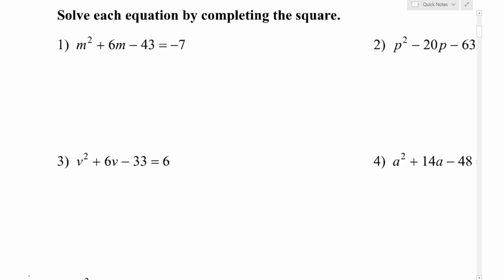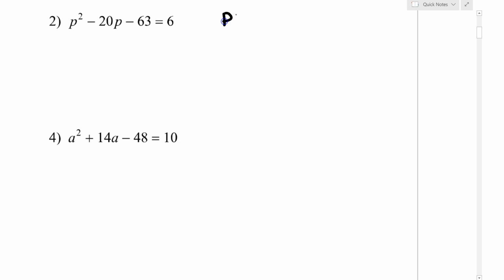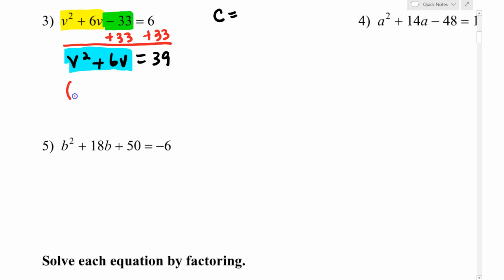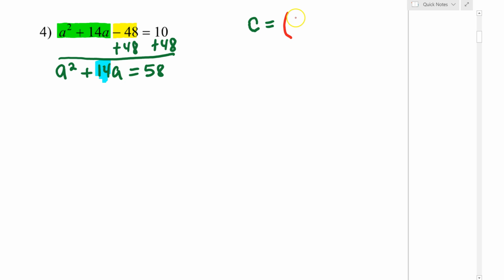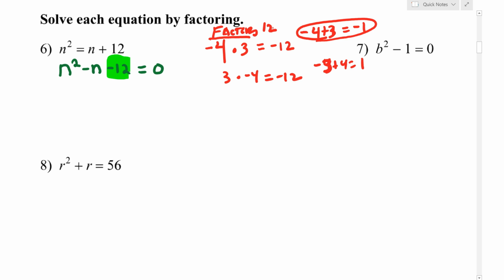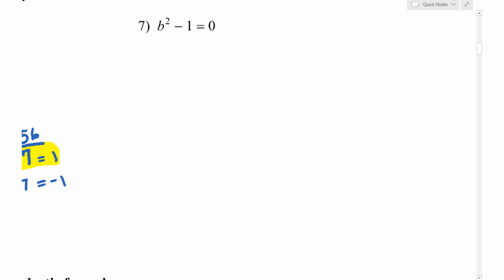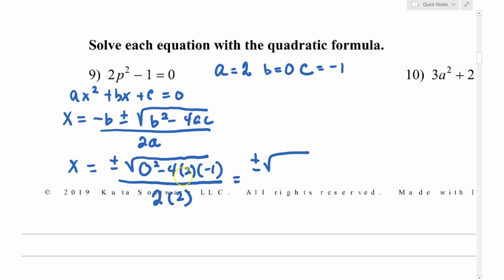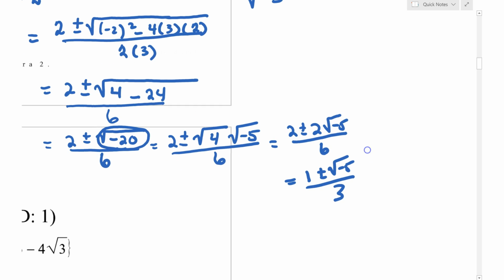Pre-Calculus Lesson P.5 Solving Equations by Factoring